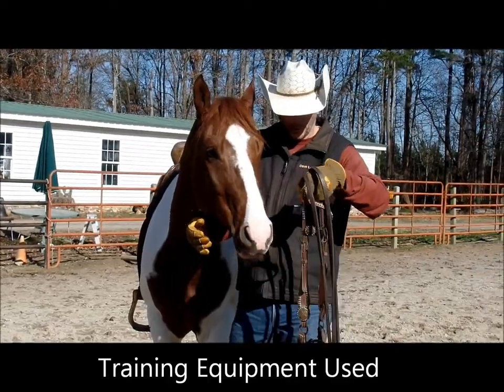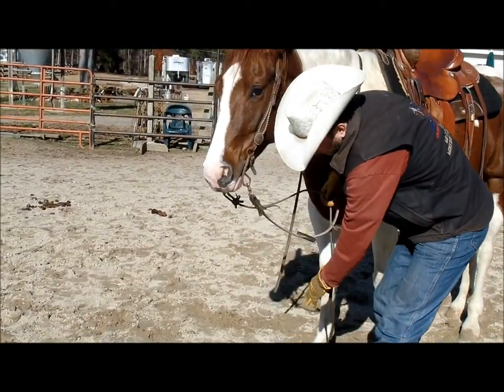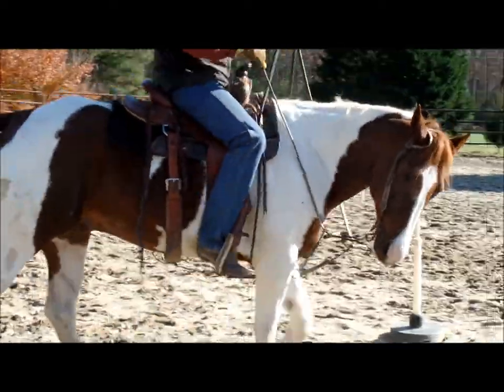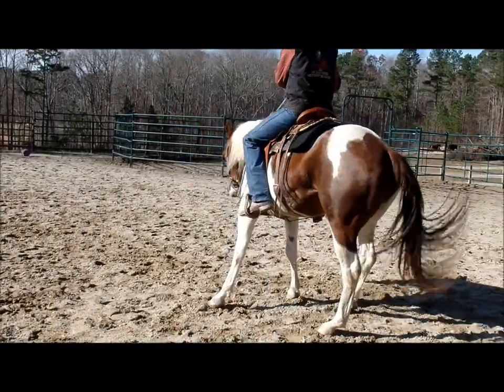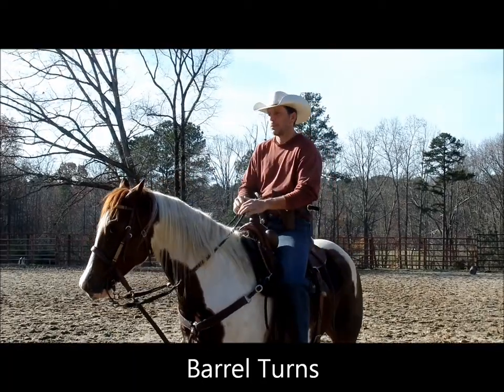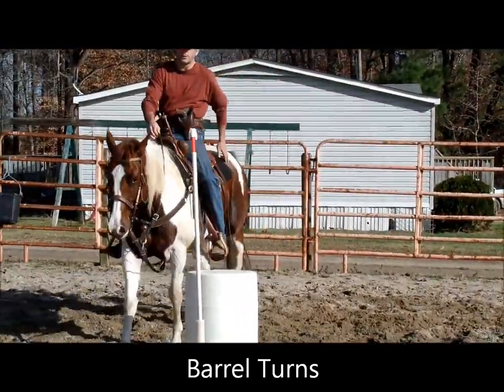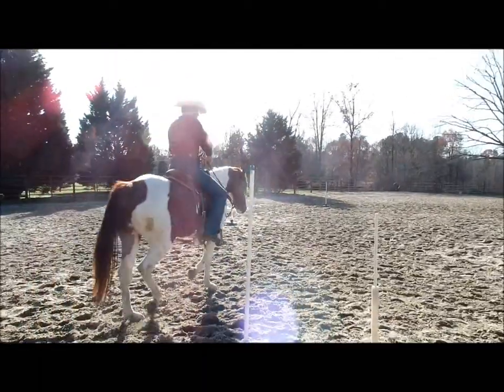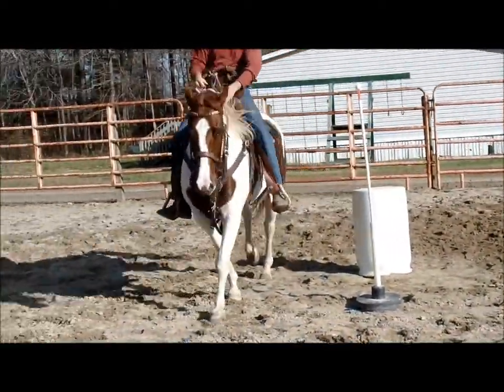Poncho - Shooting horse in training at Dave Lohrey Training Center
Poncho -  Mounted Shooting Horse In the Making Learning to collect, soften, bend, flex, turn, and keep it all together while shooting.